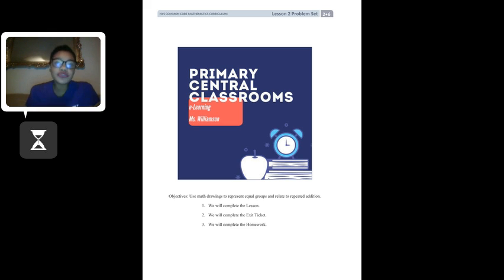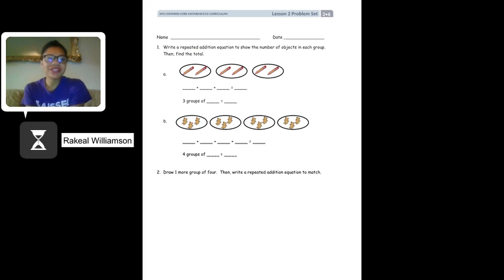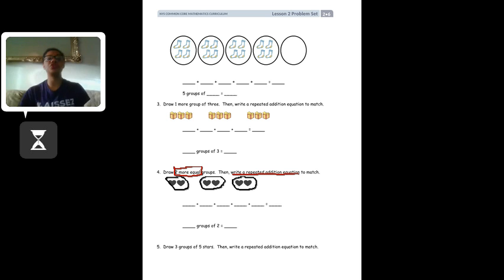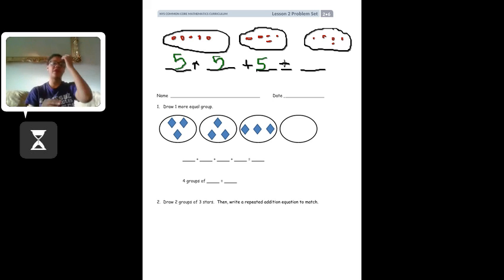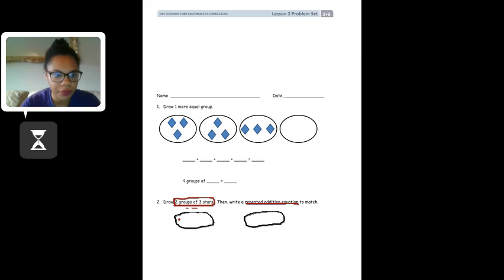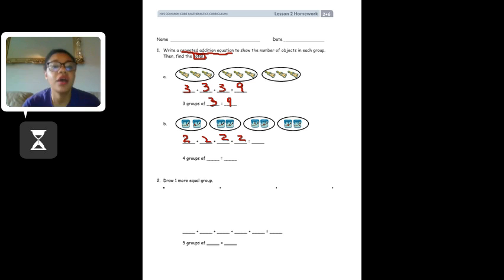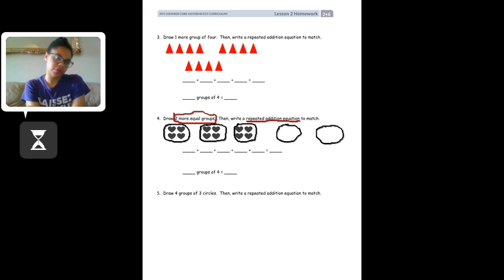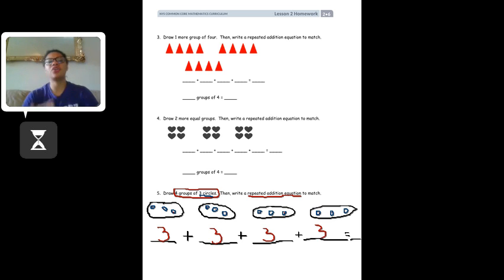Primary Central Classrooms-Module 6 Lesson 2- Grade 2 Math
Objectives: Students learn how to use math drawings to represent equal groups.

Primary Central Classrooms was founded in April 2020 in the wake of the Corona-virus pandemic to ensure students have access to educational opportunities.